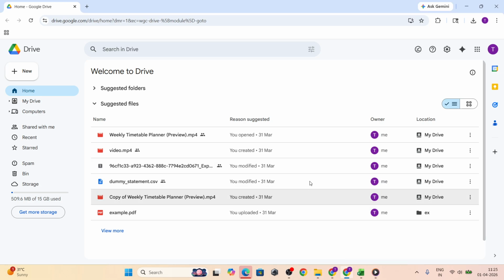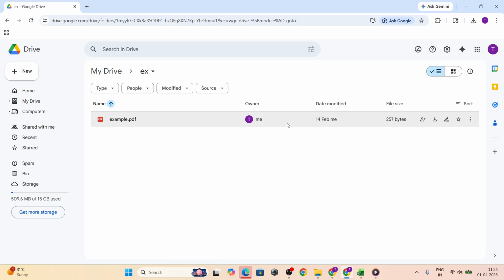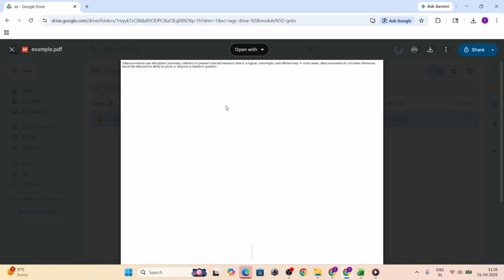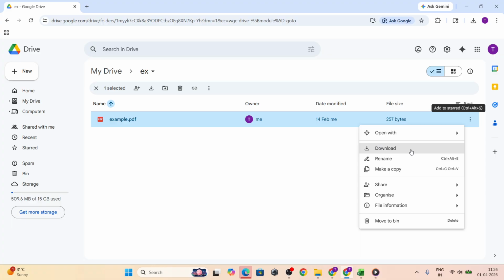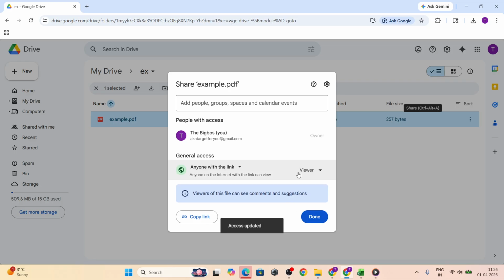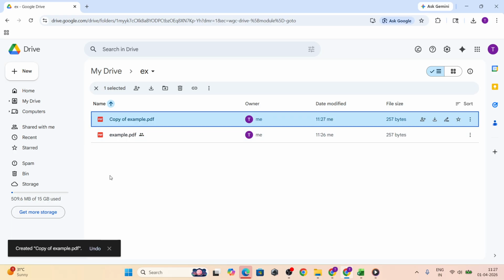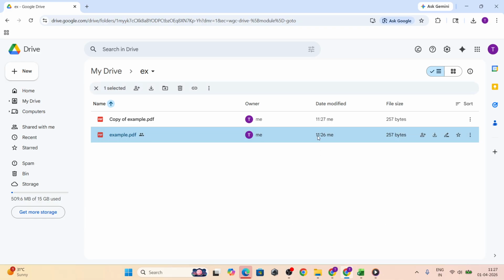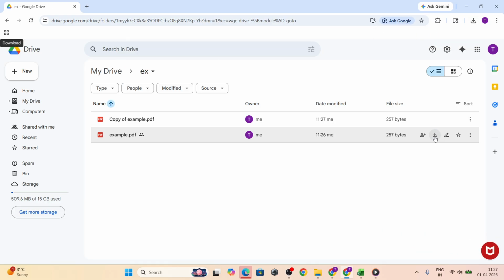How To Download Google Drive Restricted PDF (Step By Step)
Learn how to download Google Drive restricted PDF files quickly and easily. This tutorial covers the best methods to save view-only Google Drive documents when the download option is missing.